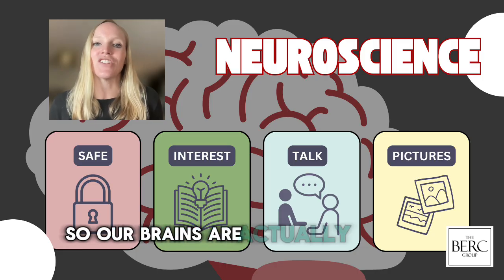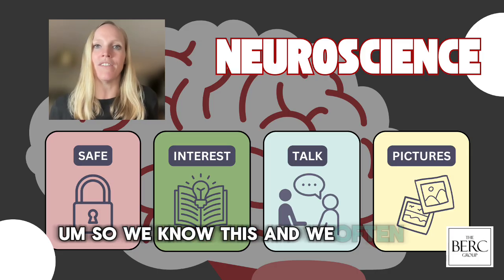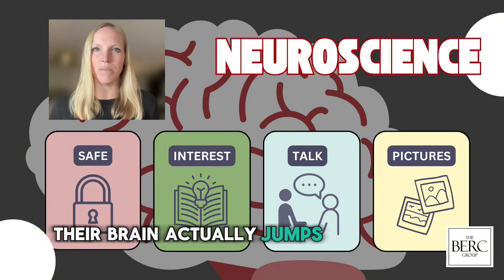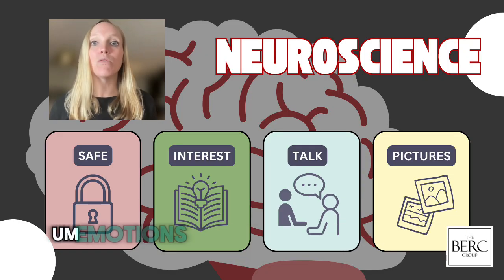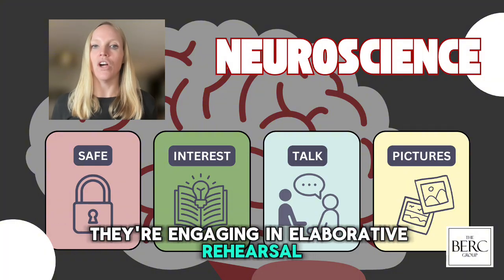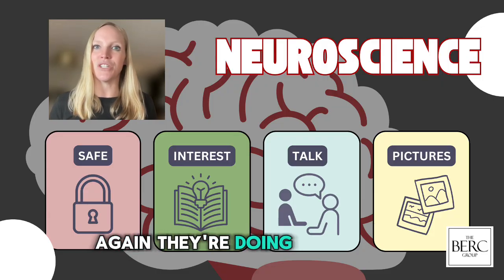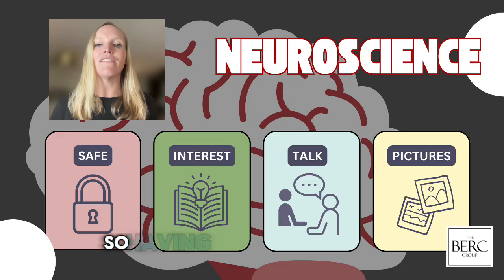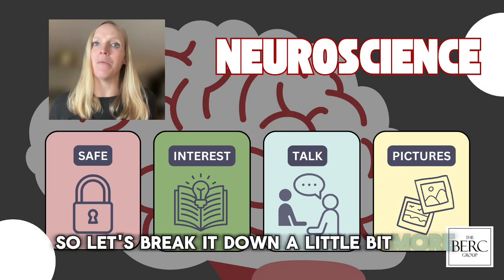Process the Picture The BERC Group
Initiate turn & talk every time there is a picture